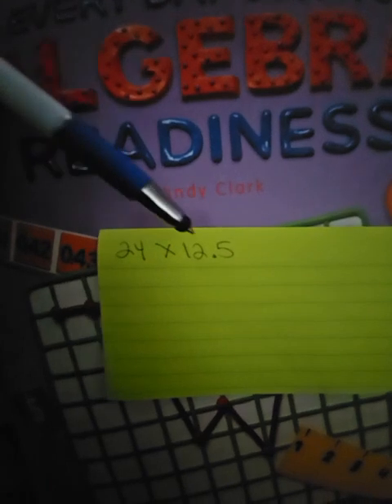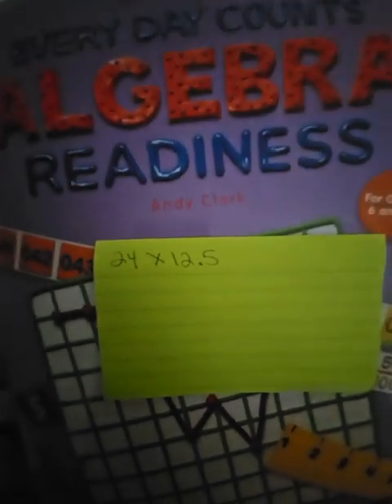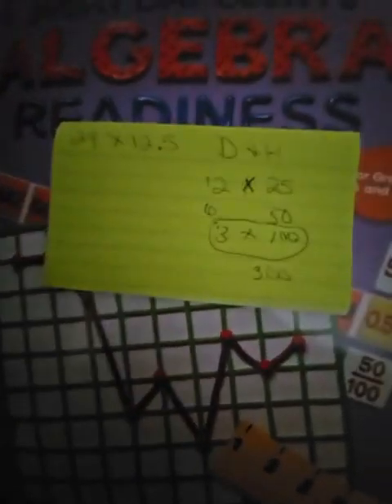24 x 12.5